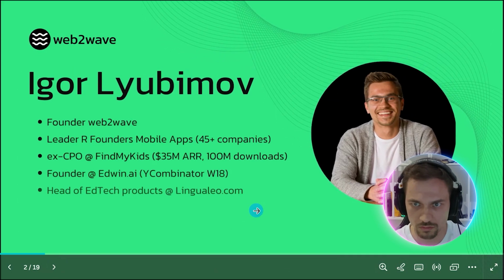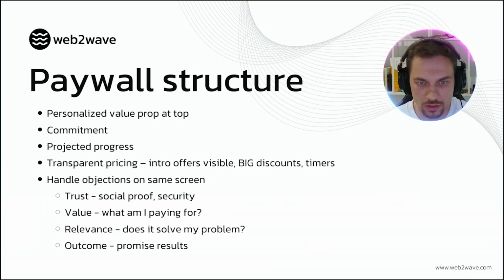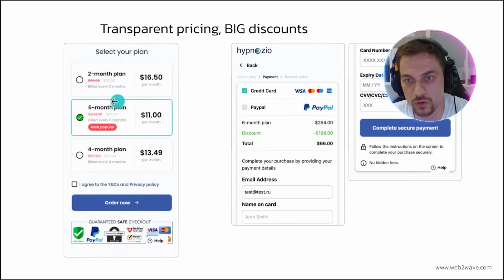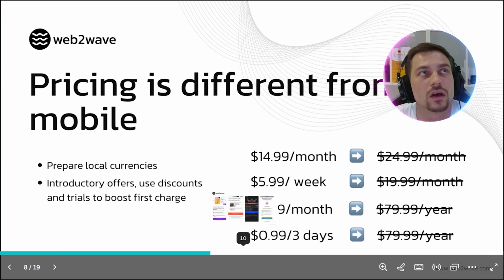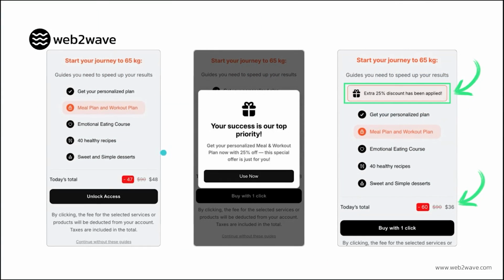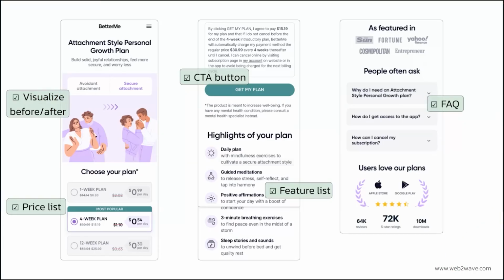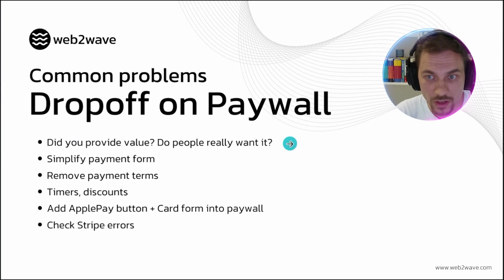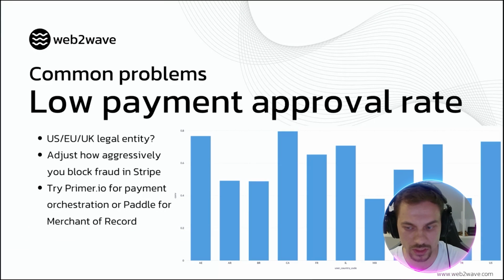The Anatomy of a High-Converting Paywall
Want higher conversions from your web-to-app campaigns?

In this episode, we break down the exact structure of high-converting web paywalls that are crushing it with high conversion rates.

Join Steve P. Young and Igor Lyubimov, CEO of web2wave, as they dissect the anatomy of winning paywalls—what works on web vs. mobile, how to build psychological trust, and why personalized, long-form paywalls outperform app-native ones.

You’ll learn:
✅ Why web paywalls convert up to 3x more than mobile ones
✅ The 14-block structure of a perfect web-to-app paywall
✅ How to personalize offers based on quiz responses
✅ Why timers, huge discounts, and upsells dramatically boost LTV
✅ Real-world examples from top apps like BetterMe

If you're running Meta ads, looking to improve ROAS, or just want to scale without relying solely on the app stores, this deep dive is a must-watch.

You ever work with a tool where the support feels like...a ghost town? Yeah, not AppsFlyer.

Their support team is massive — like 5x bigger than the industry average. They’re global, 24/7, and actually helpful!

Have an idea for a mobile app, but don't know how to code?

Dreams Into Apps is a mobile app accelerator for non-technical entrepreneurs who want to launch their app—without hiring developers.

You’ll work step-by-step with expert app builders to turn your idea into a real revenue generating product using AI and No-Code. No coding experience required.

And here’s the best part—100% of apps launched through the program generate revenue within 7 days.

Stop dreaming about your idea. Build it yourself!